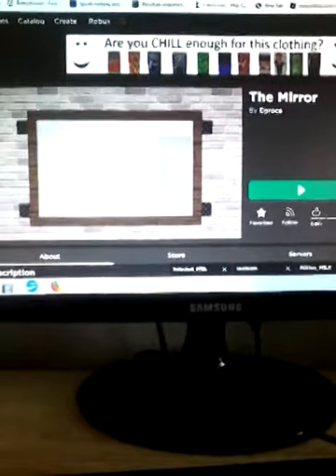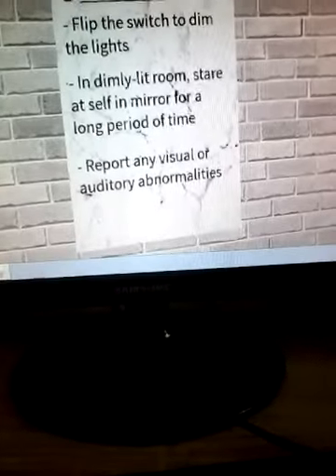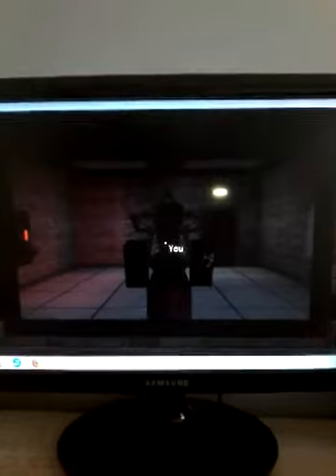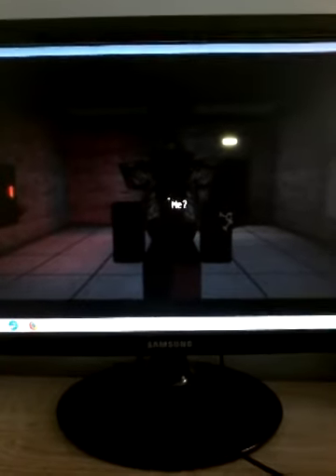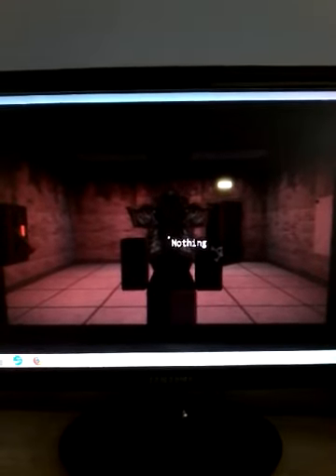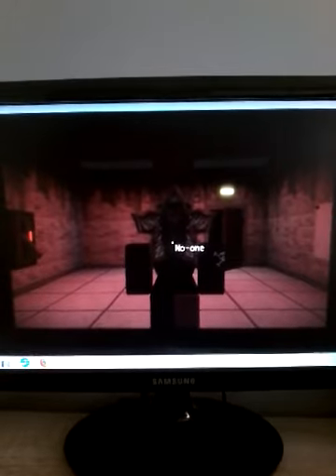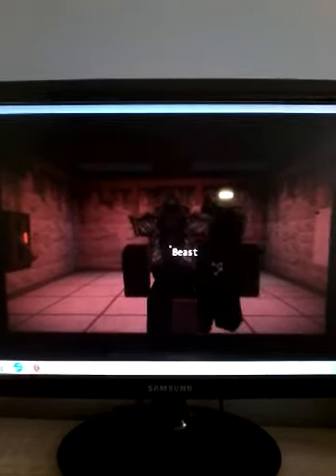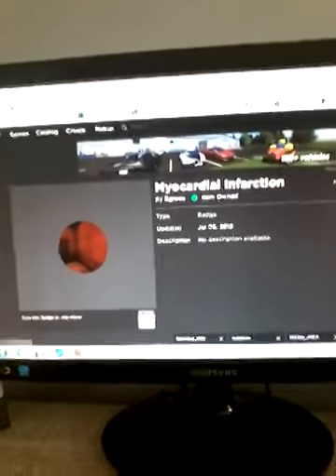Playing a horror game called the mirror! 😱 ( roblox)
spoopy